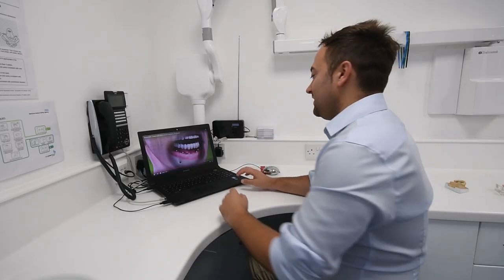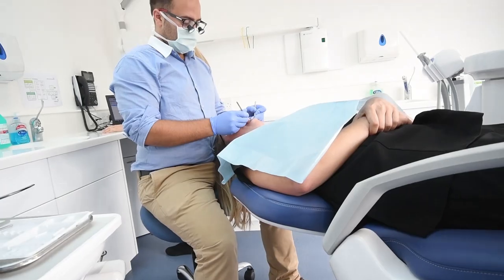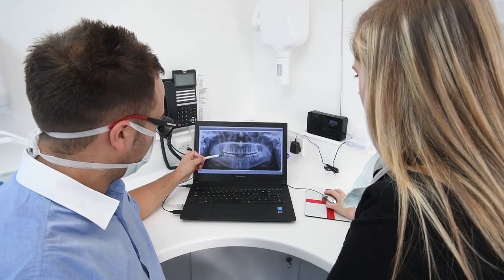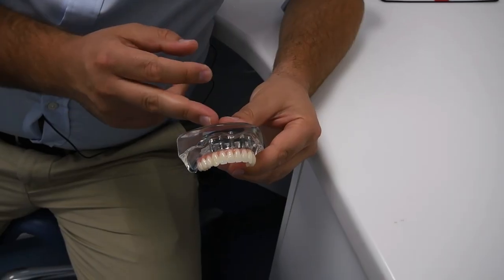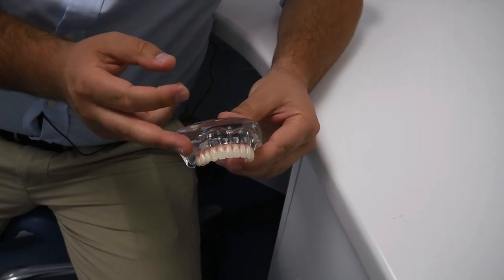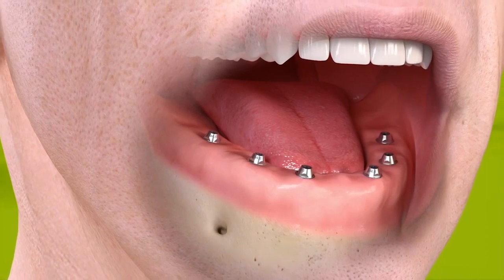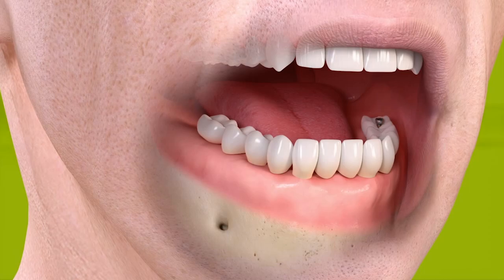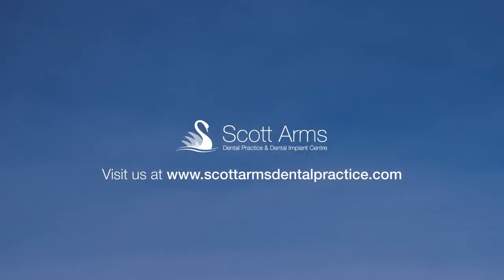How to replace multiple missing teeth with Dr Adam Higgins